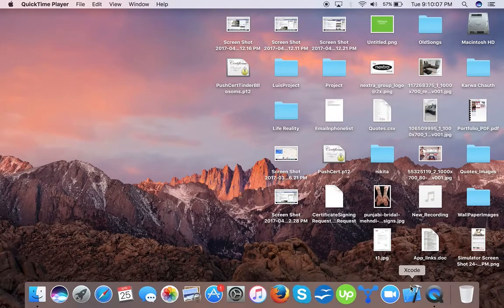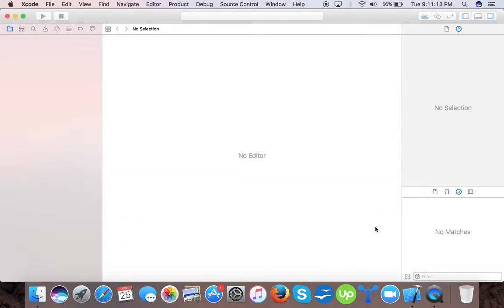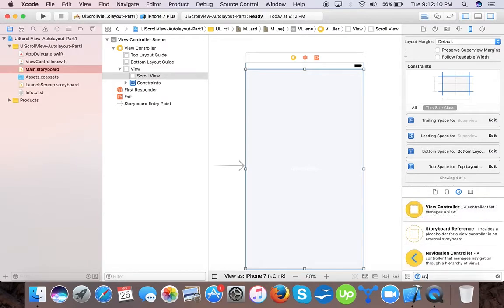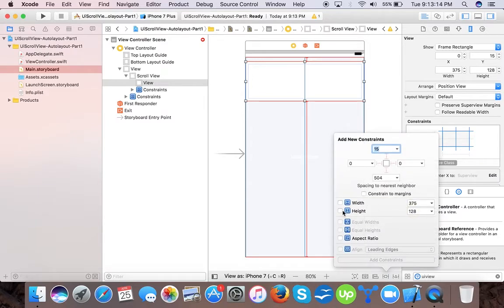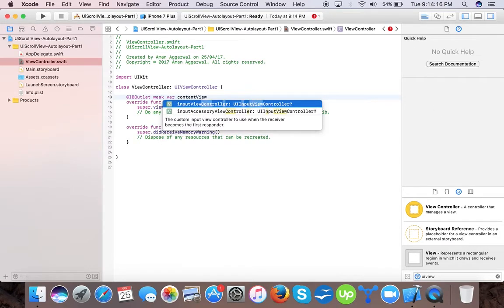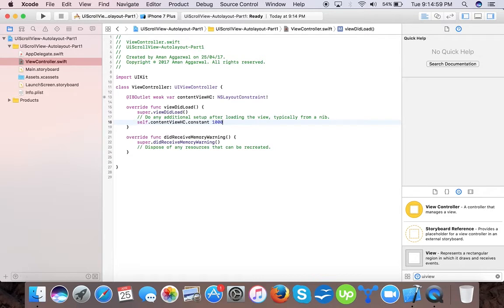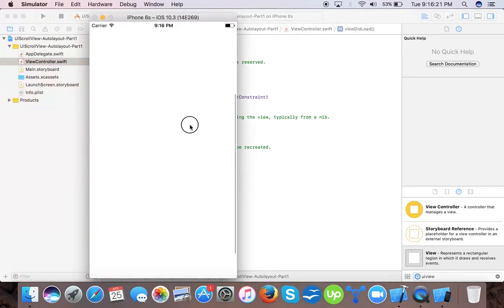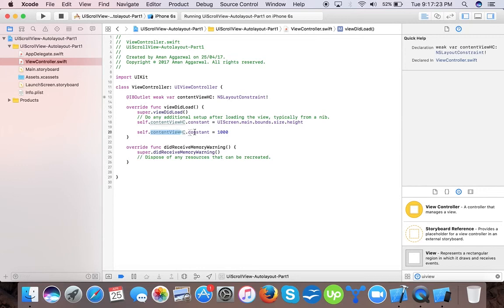UIScrollView with Autolayout Swift ios tutorial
In this video we will learn how to create UIScrollView with Auto-layout. When we use auto-layout to make our App user interface design, we will stuck as there is a requirement to make a screen that is scrollable but it size is dynamic.

In auto-layout ScrollView Content size is not detectable by system or IOS as Auto-layout system detects the scroll content size by the height of the content inside the scrollview.

In this tutorial we learn how to make a scrollable UIScrollView while using auto-layout.